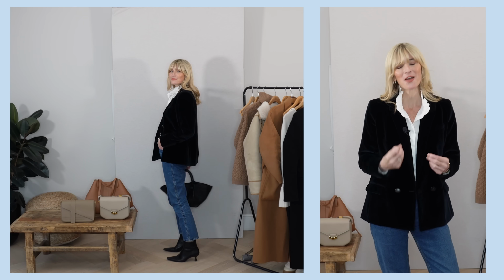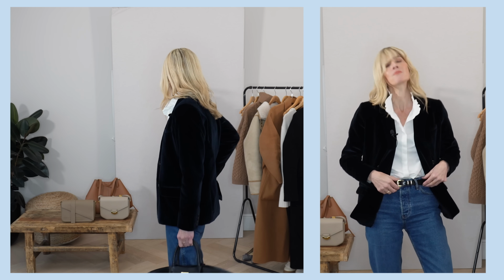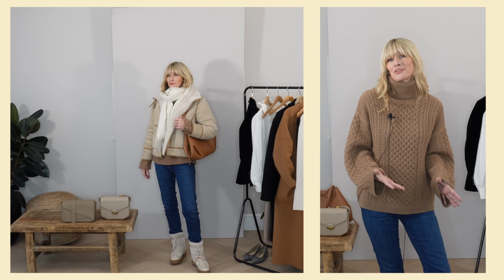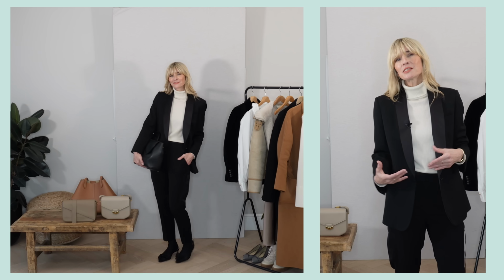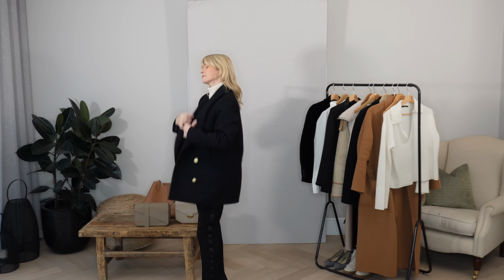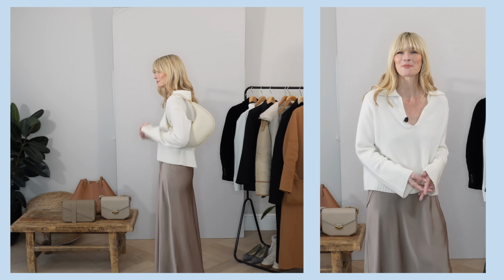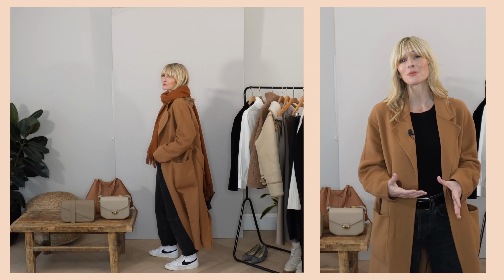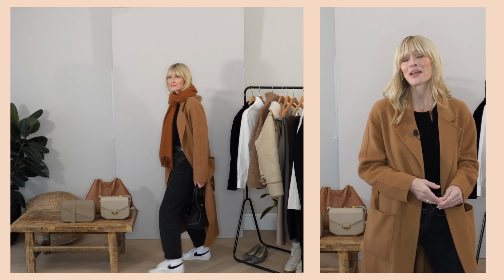5 Timeless, everyday WINTER OUTFITS | My 'go to' looks in my wardrobe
5 timeless yet everyday Winter outfits that have fast become 'go to' looks in my wardrobe:) A quick fashion edit of some of my favourite outfit ideas I've been reaching for recently, which is your favourite look?

Thank you so much for all your support for me and my channel fashion and style edit. It is wholeheartedly appreciated:) I love sharing styling tips and outfit ideas with such a lovely collection of Women all around the world, so thank you for making this such a lovely community to be part of.

A little about Fashion and Style Edit
I've worked in fashion for many years, and I love having a good chit chat, so it seemed natutral to join the two passions together:) And with so many outfit ideas and style tips swirling around my head I needed an outlet to share all that information! How to style outfits in a new way that you might not have thought of, or sharing how you can truly interpret the fashion trends in a really wearable way. I guess I have quite a classic style but with an up to date twist. I love neutral outfits, elegant, timeless pieces and sharing how you can really get the most out of your own wardrobe. Essentially, I just love helping people and fashion is what I know, inside out and with my eyes closed! So if you finish one of my videos feeling a little bit inspired with a few outfit ideas you know will make you feel great, well then that makes me very happy indeed:) Thanks so much for being here.